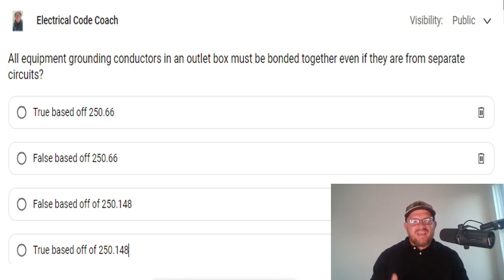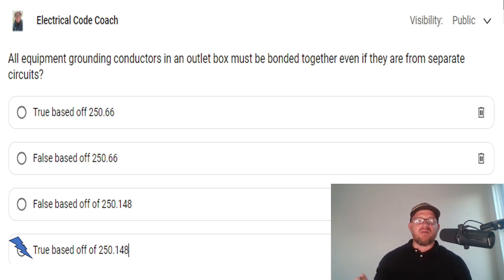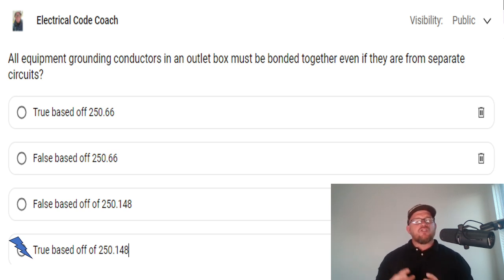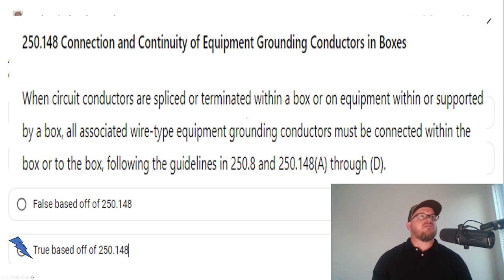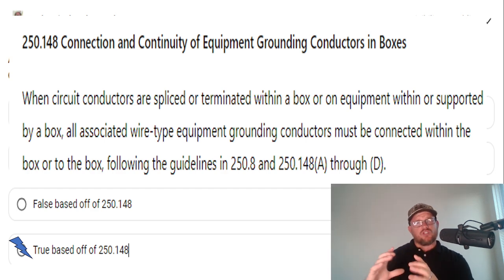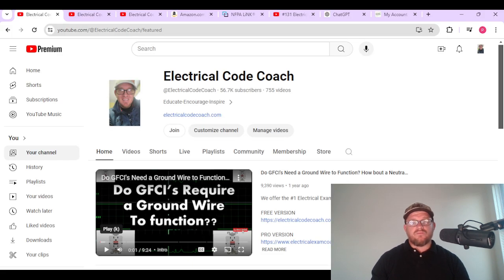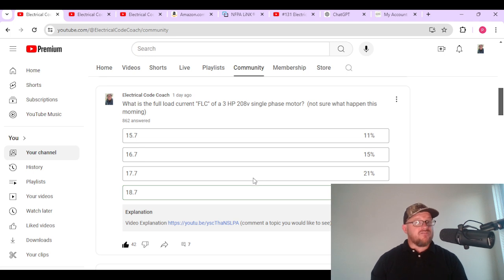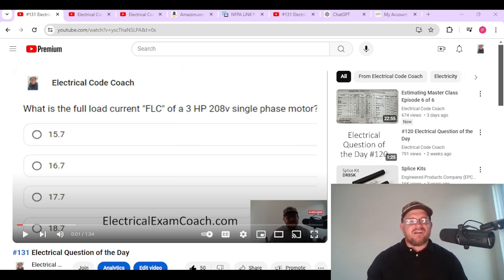#132 Electrical Question of the Day